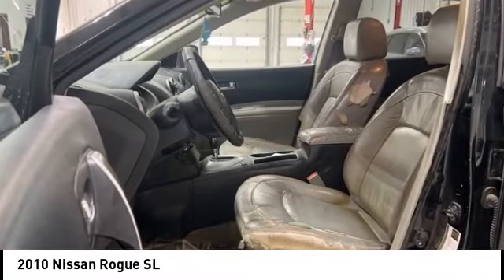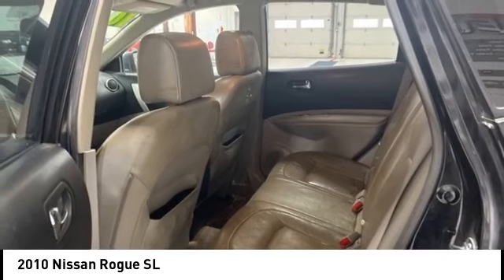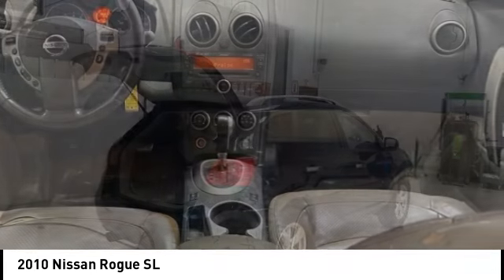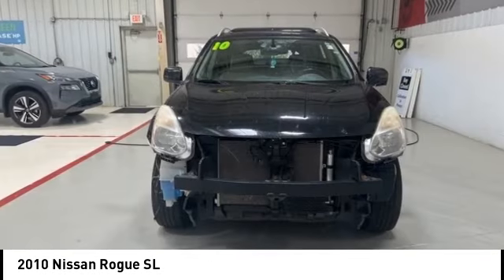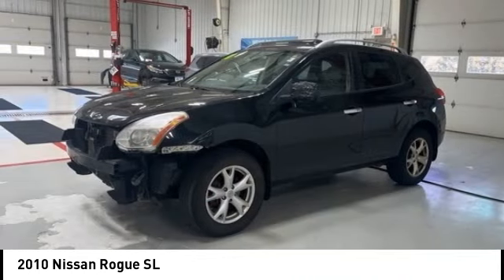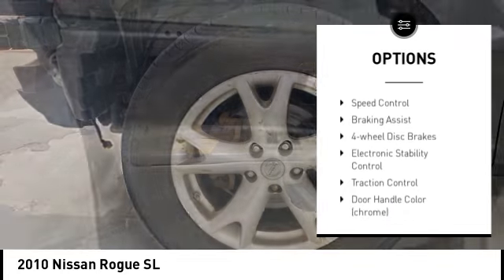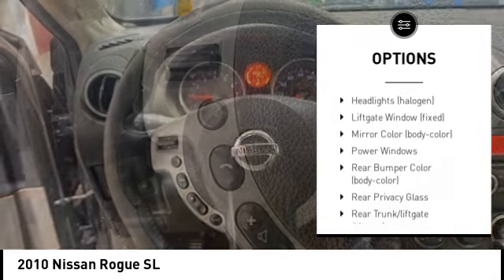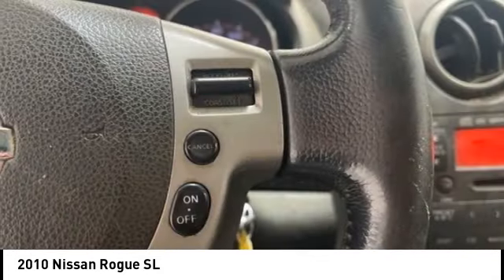2010 Nissan Rogue Cedar Falls IA DX22340B1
2010 Nissan Rogue SL